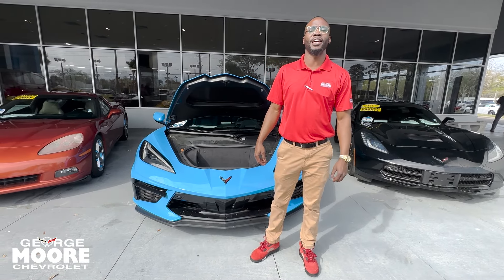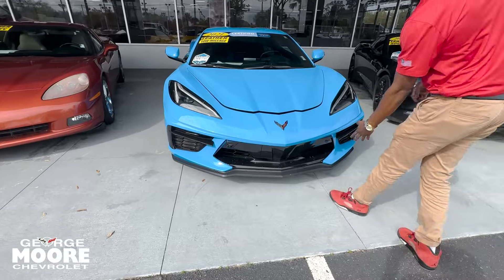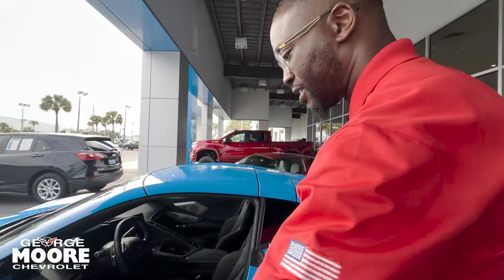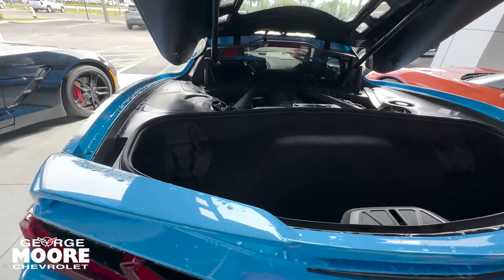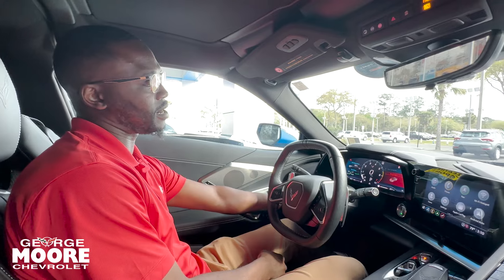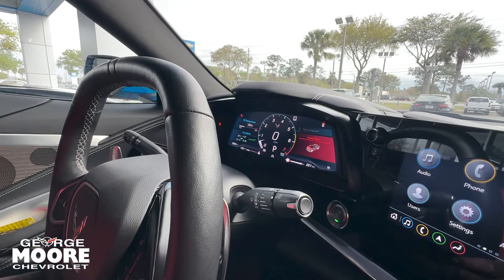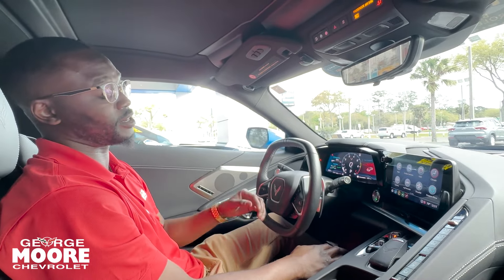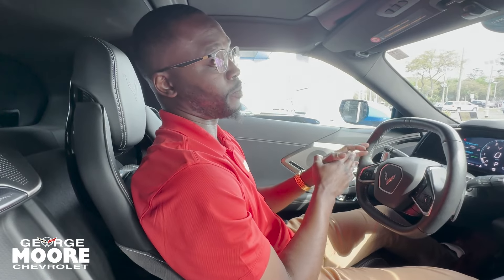CERTIFIED PRE-OWNED 2021 CHEVROLET CORVETTE Stingray Coupe 2LT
Come on down to George Moore Chevrolet to check out this Pre-owned 2021 Chevrolet Corvette!
Stock:  104165A
Vin: 1G1YB2D40M5120825